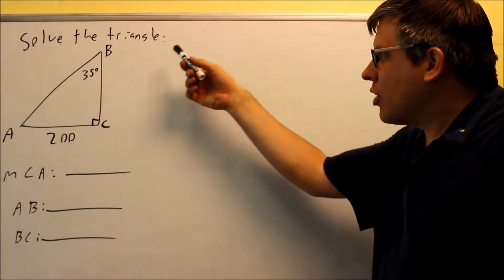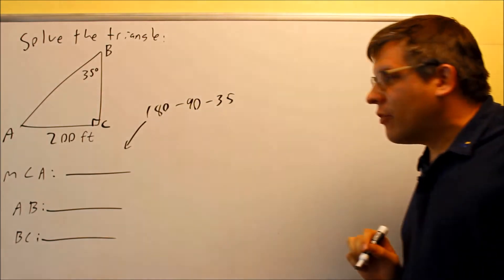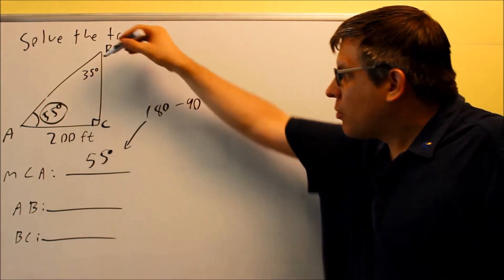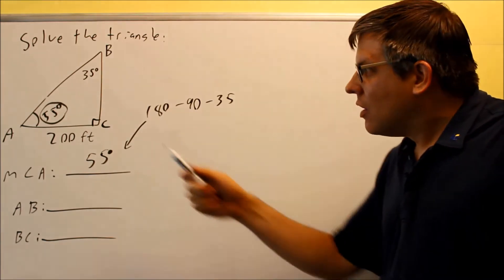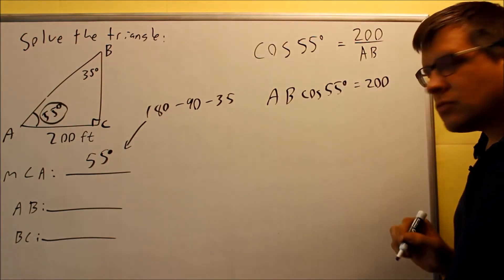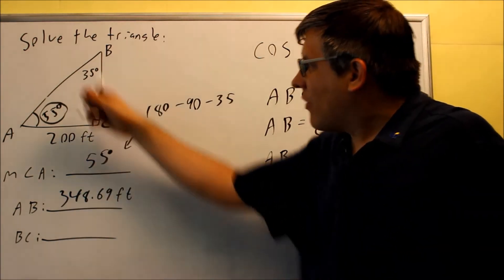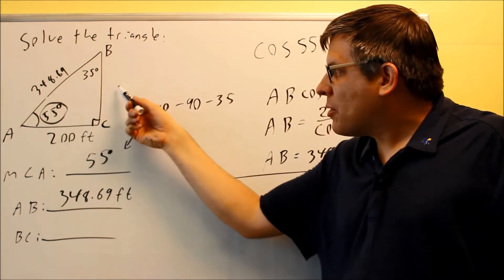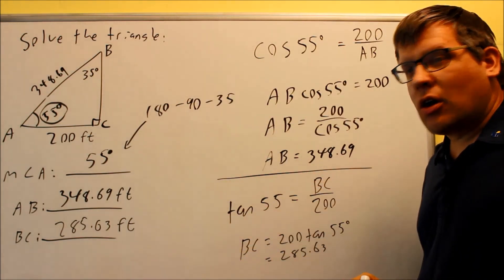Solve the Right Triangle Using Trig Definitions: Ex 6